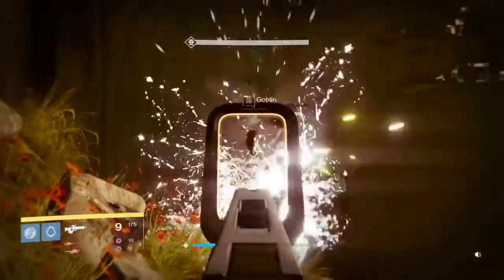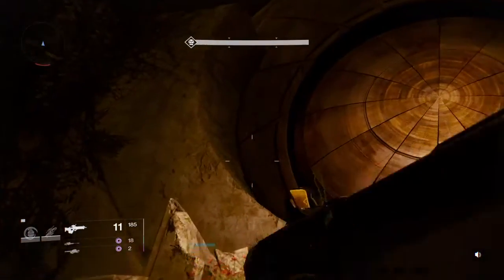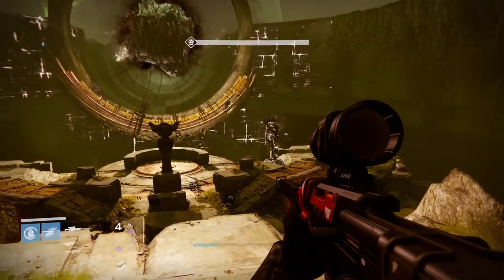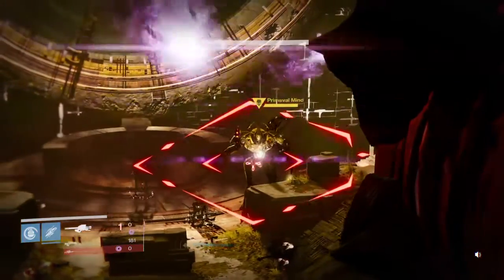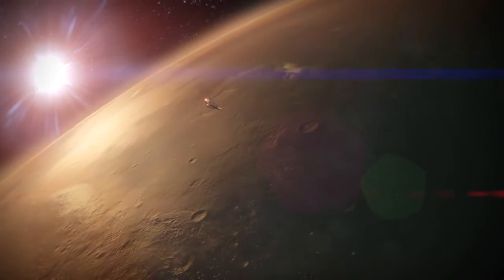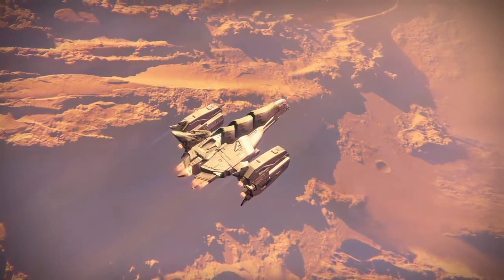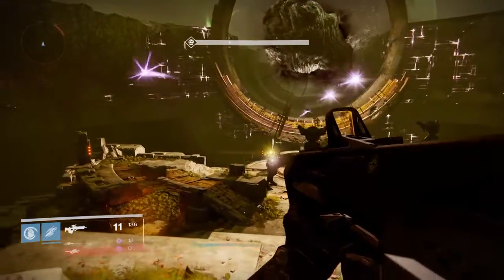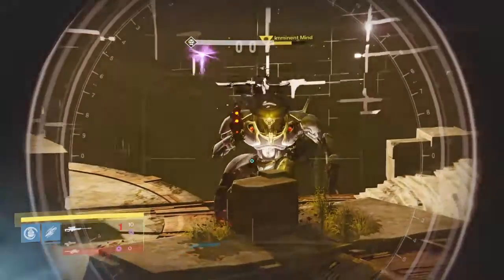How to farm exotics with three of coins very easy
videos of gaming